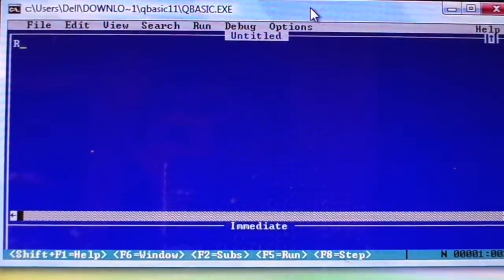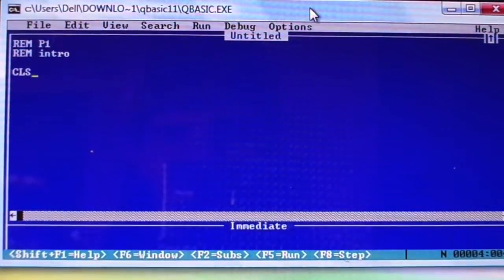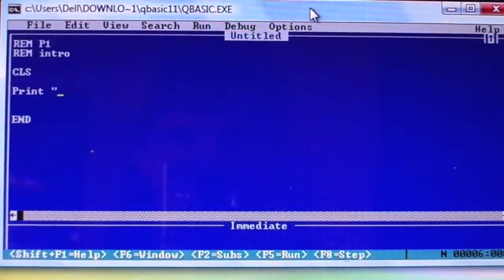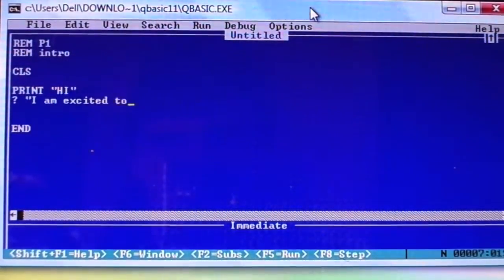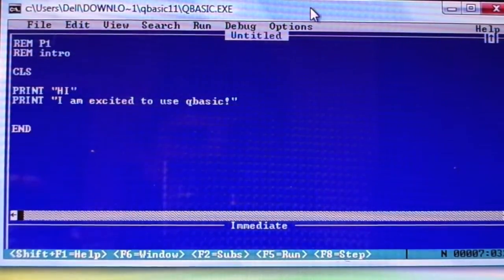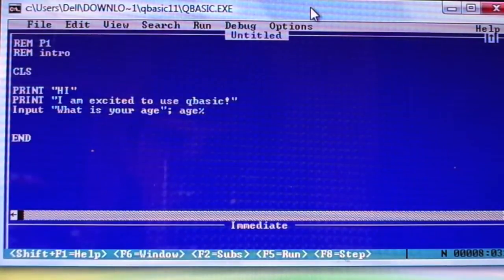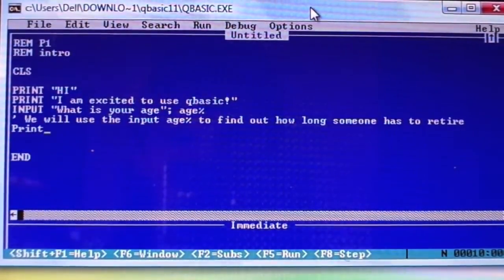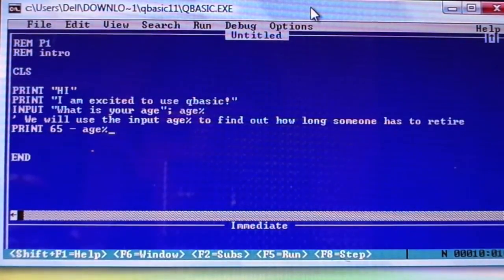Qbasic: Print and Input statements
Hey guys its Jared here, I am going to be showing you a quick start up on Qbasic this will deal with Input statements and Printing text